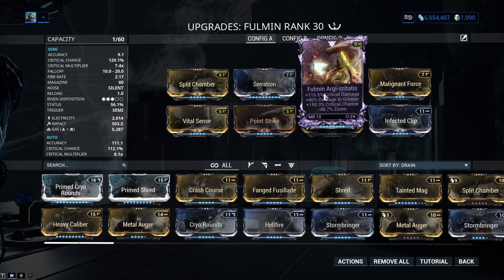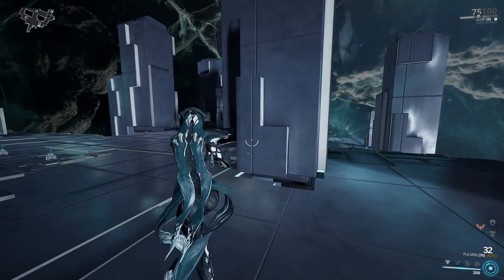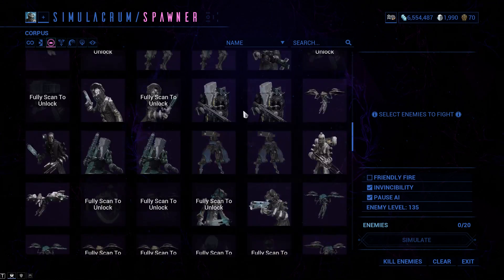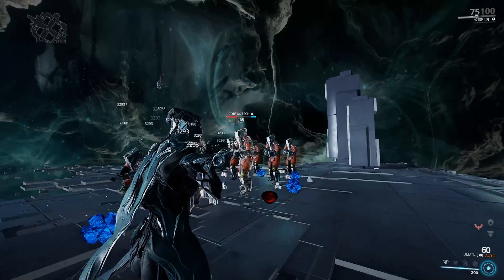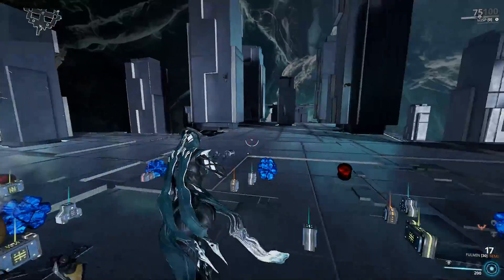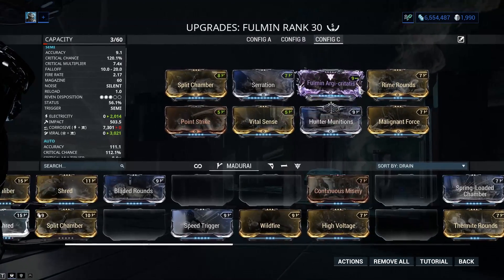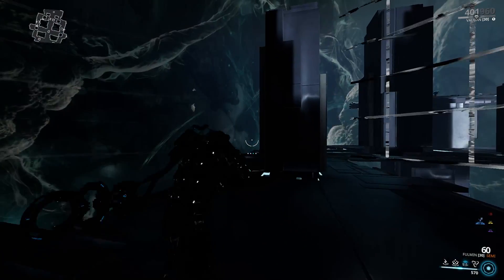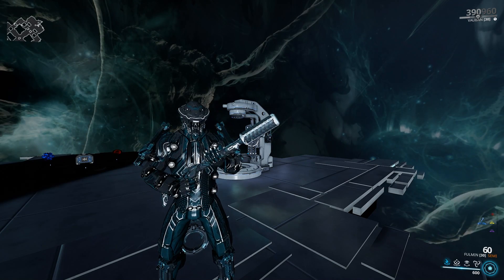[Warframe] FULMIN RIVEN MODDED [NEW UPDATE FINALLY]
watch the thing  go